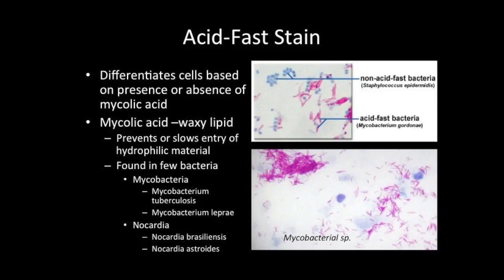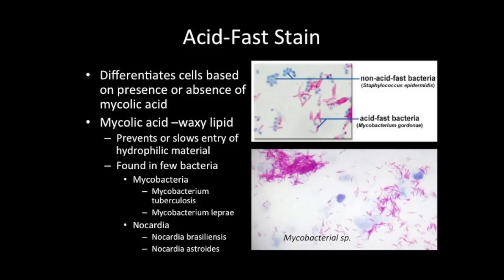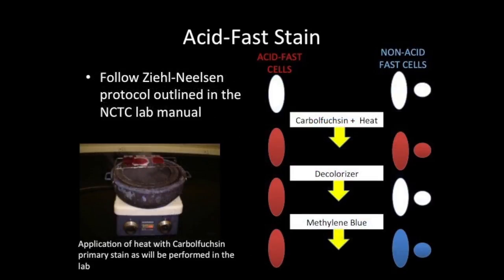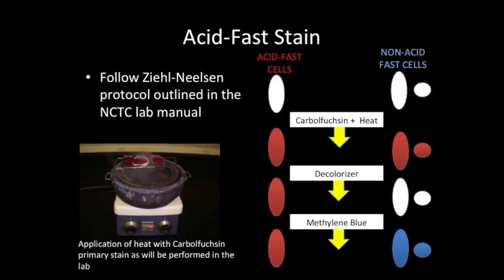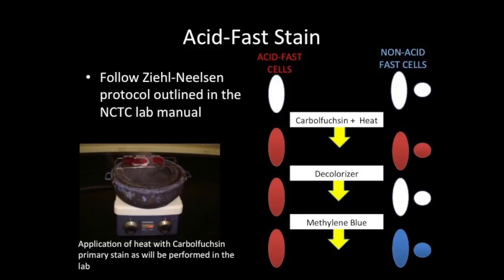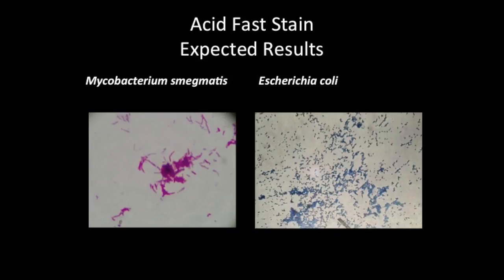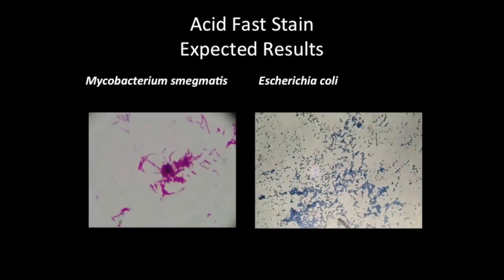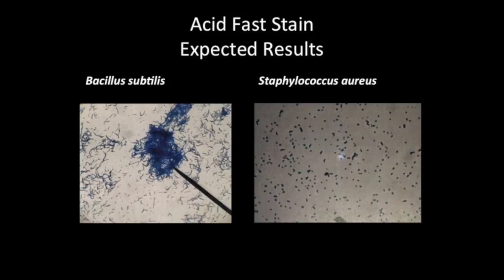Acid Fast Stain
This video is about Acid Fast Stain